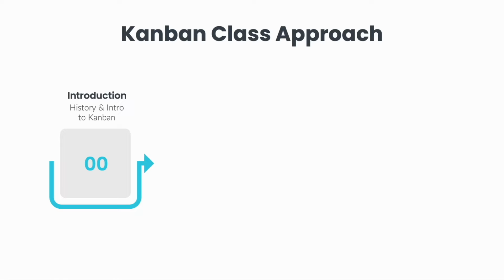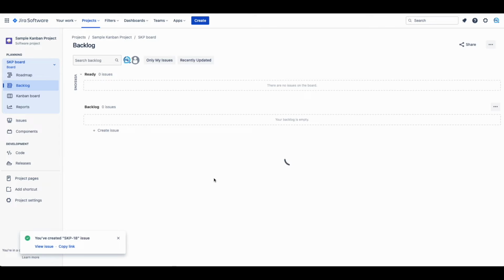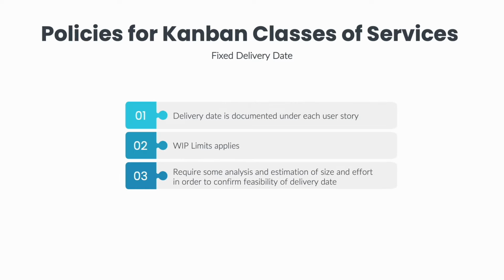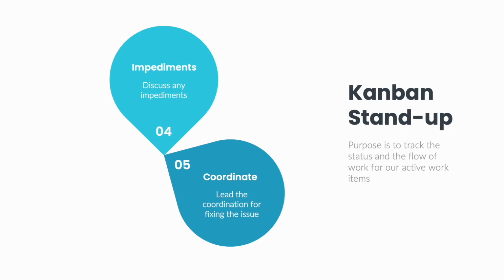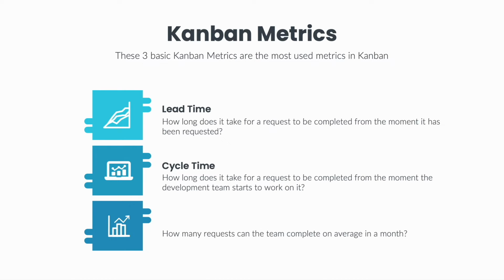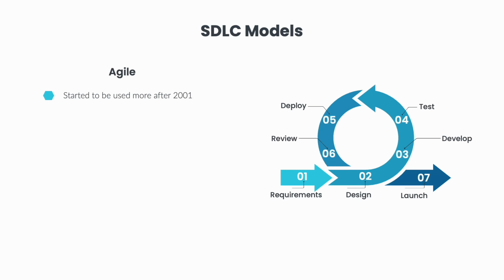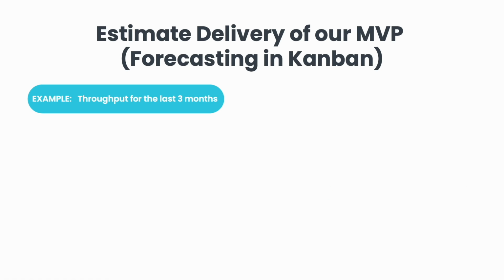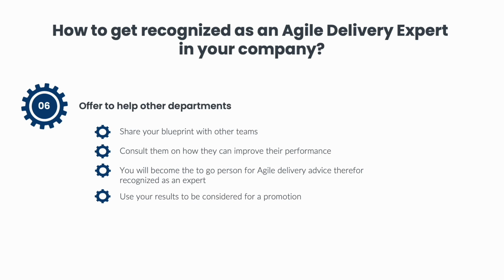Kanban Full Course | How to Implement Kanban and Plan a Real Project with Kanban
Welcome to our comprehensive Kanban Full Course! 🚀 In this video, you'll learn everything you need to know about implementing Kanban and planning a real project using Kanban principles. Whether you're a beginner or looking to refine your agile practices, this video is packed with valuable insights and practical steps to help you succeed.

📌 Table of Contents:

00:00 Intro
01:35 Kanban Class Approach
02:20 Kanban History
04:12 Intro to Kanban
PART 1
07:06 Part 1: How to Implement Kanban
10:07 Define and Visualize the Kanban Workflow
13:27 Create Jira Kanban Board and Workflow
18:07 Limiting the Kanban Work in Progress
22:41 Applying WIP limits to our Jira Kanban Board
25:18 Definition of Done in Kanban (Pull Criteria)
28:37 Define Kanban Classes of Service
31:43 Policies for Kanban Classes of Services
35:05 Implementing Kanban Classes of Service in Jira
40:45 Work Requests
41:57 Jira Hierarchy
44:43 Establish an Input Cadence
47:51 Kanban Stand-up
51:08 How to Handle Blocked Work Items in Kanban
54:44 Main Kanban Flow Problems
1:03:48 Kanban Metrics
1:06:55 Kanban Metrics in Jira
1:11:09 Jira Dashboards
PART 2
1:16:34 Part 2: How to Plan a Project with Kanban
1:17:58 SDLC
1:22:00 Kanban Planning
1:23:20 Breaking down project or product
1:31:03 Creating our Backlog in Jira
1:35:09 Estimate Delivery of our MVP
1:38:28 Track your Delivery with Jira Roadmap
1:41:23 Track your Milestones with Jira Versions
PART 3
1:46:29 Part 3: How to Get Recognized as an Agile Expert

By the end of this course, you'll have a deep understanding of how to effectively use Kanban for managing your projects and getting recognized as an agile expert.